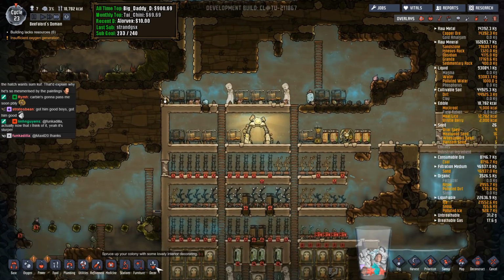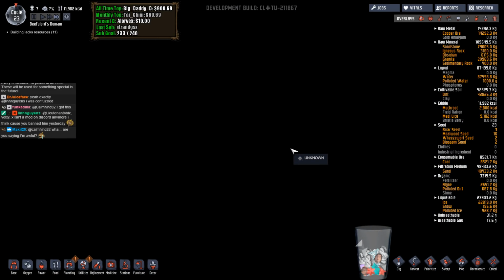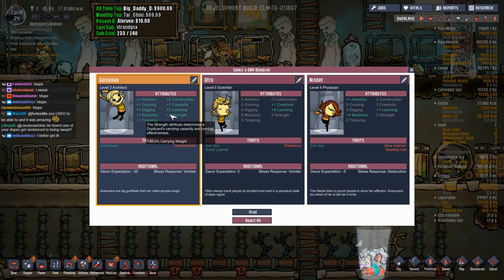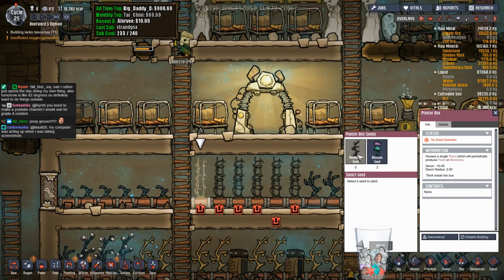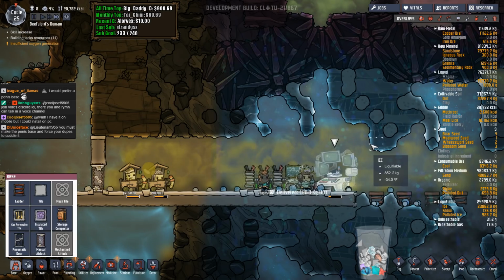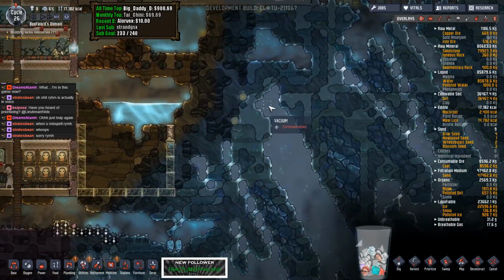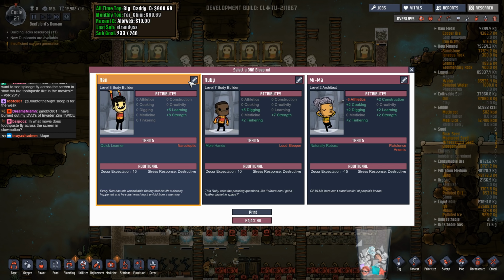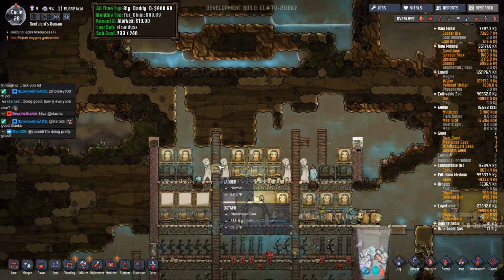Oxygen Not Included - Thermal Upgrade - AIRLOCK TANK (Stream) - Part 4 [S7]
Early Access, (Alpha Access) to Klei Entertainment's Oxygen Not Included (ONI). Now packed full of THERMAL UPGRADE GOODNESS!

Stream date - April 15th, 2017

Oxygen Not Included is created by Klei Entertainment and you can find out more below!